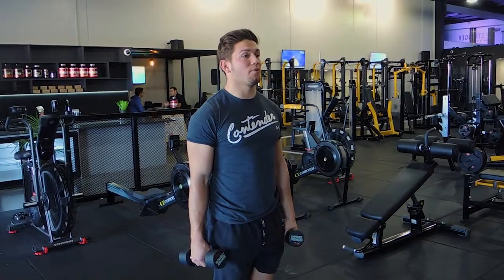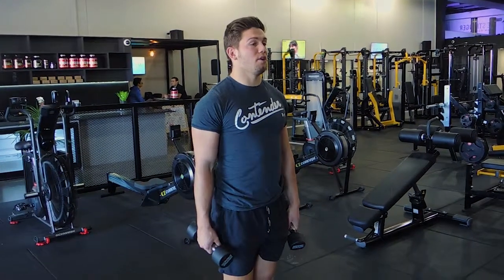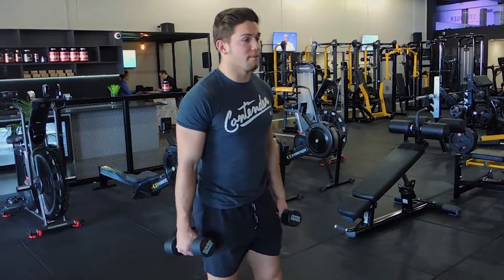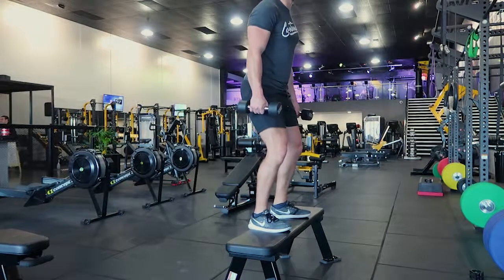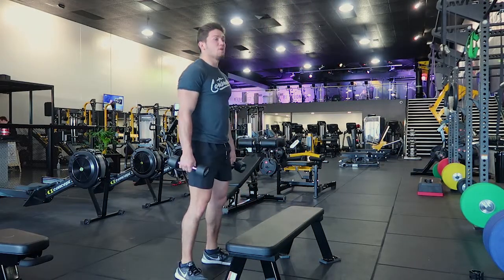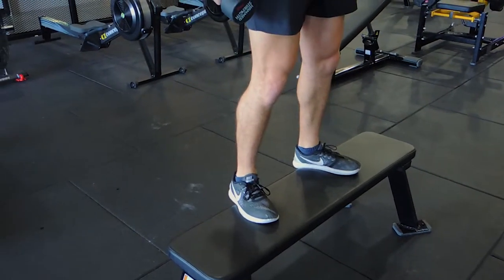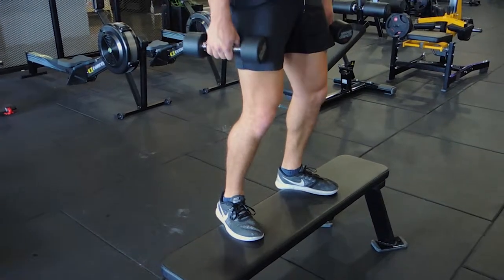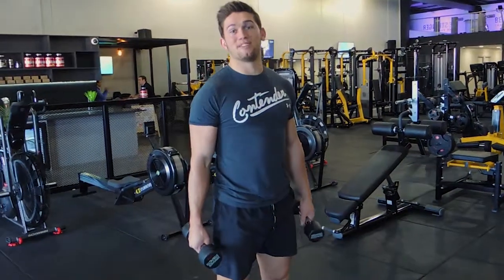Weighted Box Jumps